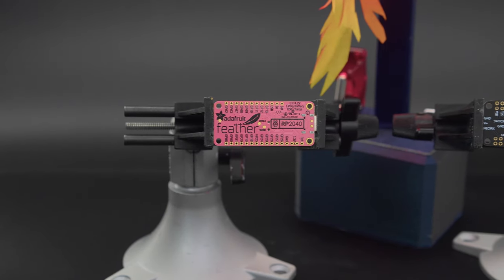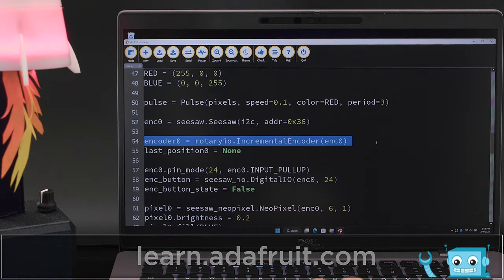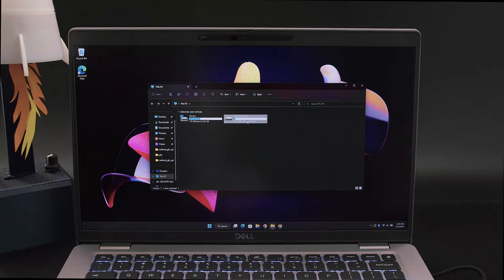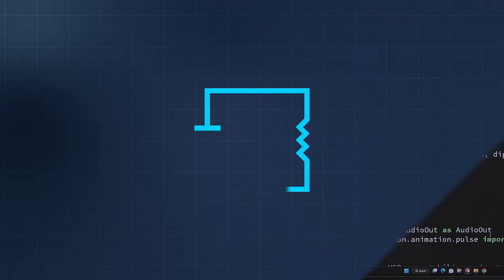Rocket Lamp Noise Generator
Build a SciFi inspired Rocket lamp with 3D printing and CircuitPython!

Use Feather RP2040 and PropMaker FeatherWing to build advanced props with lights and sounds!